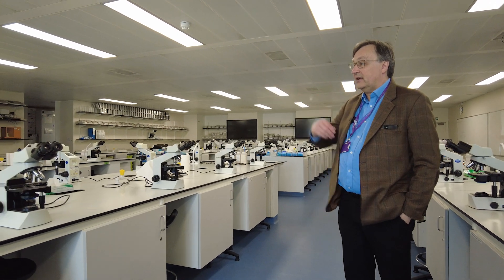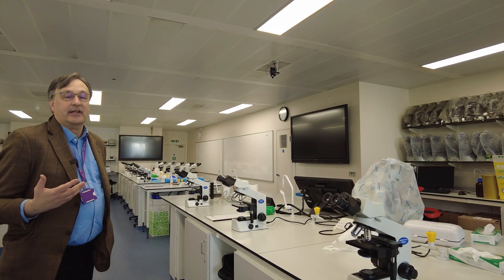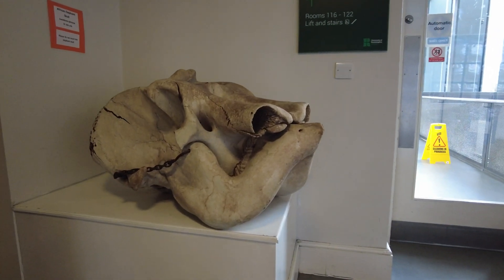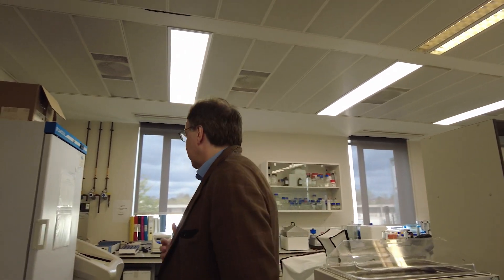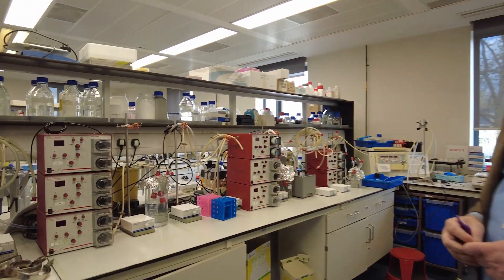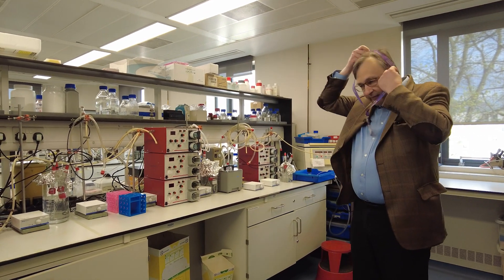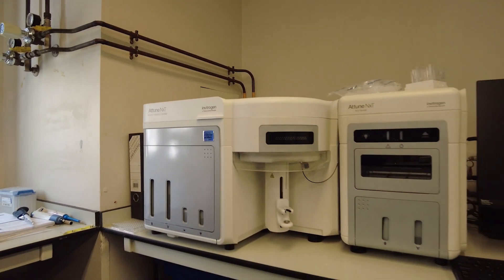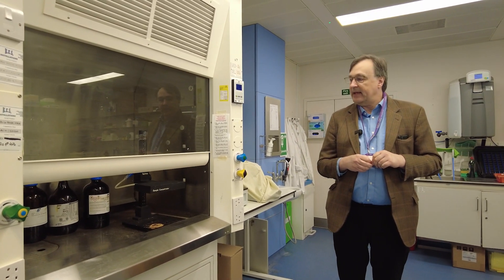Biomedical Science Lab Tour | University of Roehampton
A whistle stop tour of the Biomedical Science labs with Senior Lecturer Dr Robert Busch.

Make a difference to humanity with a degree in biomedical science.
Accredited by the Institute of Biomedical Science, this course gives you the knowledge and skills to carve out a sustainable career in the health sector.

You’ll gain a strong foundation in the science behind the human body, disease, treatment and prevention by studying:

Cell biology
Molecular biology
Pharmacology: the branch of medicine concerned with the use and effect of drugs
Immunology: the study of all aspects of the immune system.